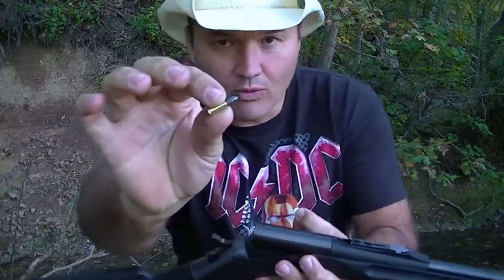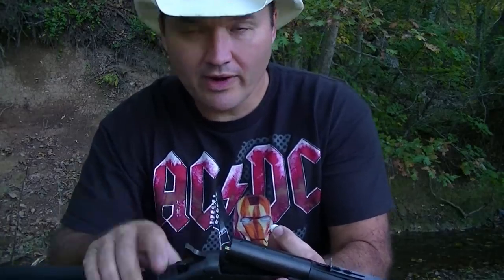Shooting an aspirin out of the air with a 22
Shooting an aspirin that I toss in the air. I made this shot while at Julio's videoing some of his fantastic archery shots. During a break in the bow shooting I took advantage of the great backstop behind his house to actually fire a rifle in to the air. Thanks Julio.
I am now accepting friend requests on my personal FB page as well